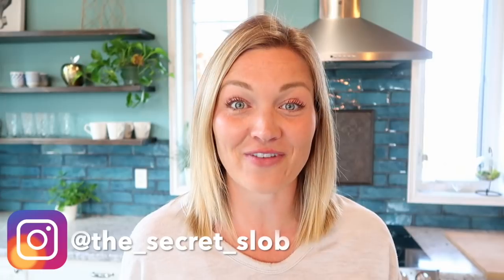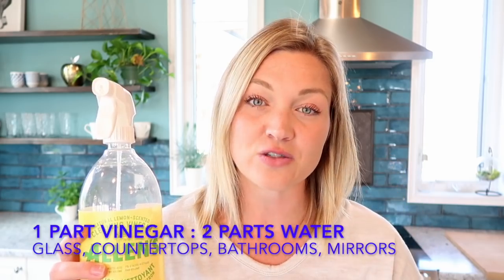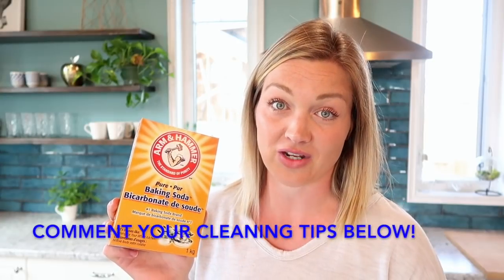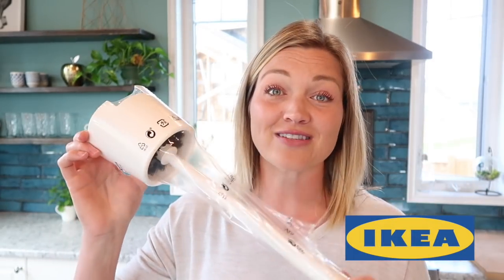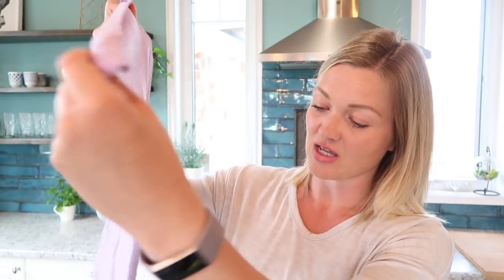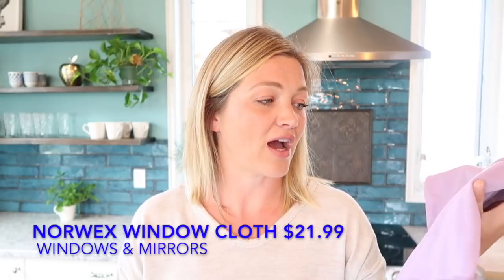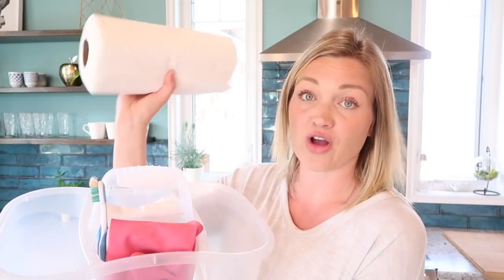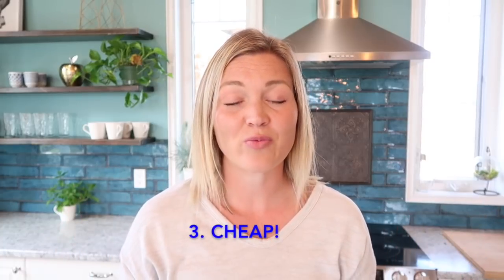Favorite Cleaning Products! Cheap, Safe, Natural & NOT SPONSORED!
I have searched far and wide for the best (and cheapest) cleaning products that are safe for my family. In today's video, I am sharing my all-time favorite cleaning products that really work! You don't need to spend a ton of money on cleaning products and often, a homemade version works just as well and is often safer!

DIY CLEANING PRODUCT RECIPES
Vinegar Spray - good for windows, mirrors and porcelain
 - 1 part vinegar: 2 parts water

Soapy Spray - most surfaces including wood
- 1 tsp dish soap + 5 drops essential oil + water

Abrasive Paste - bathtub and shower
-1/4 cup baking soda + 1 tsp soap + 1 tsp water